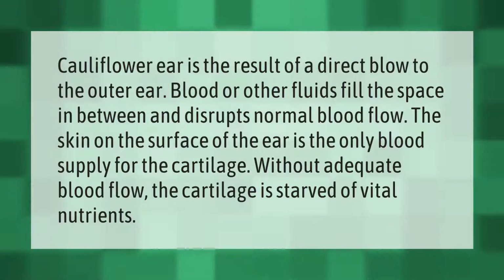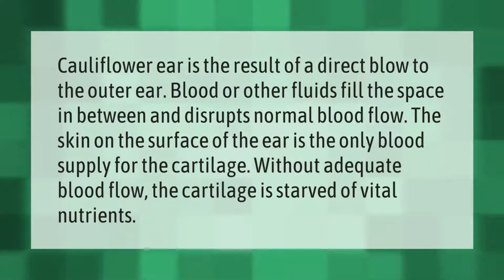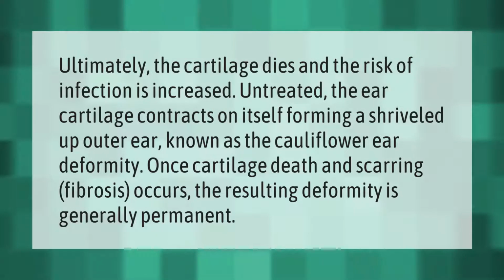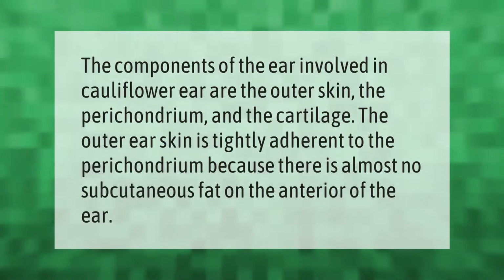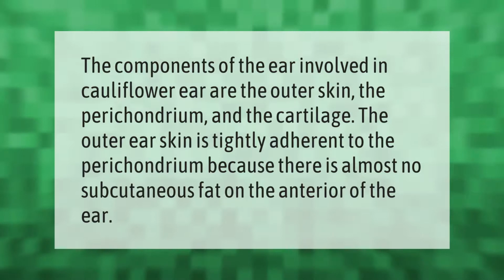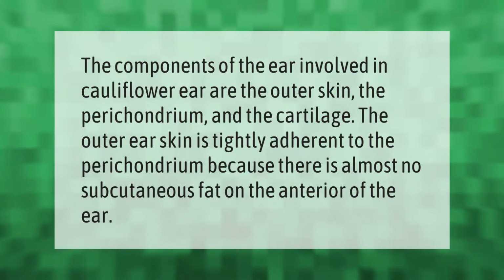What causes cauliflower ear?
00:00 - What causes cauliflower ear?
00:39 - How serious is cauliflower ear?
01:12 - What's inside a cauliflower ear?

Laura S. Harris (2021, July 8.) What causes cauliflower ear?
    AskAbout.video/articles/What-causes-cauliflower-ear-257458